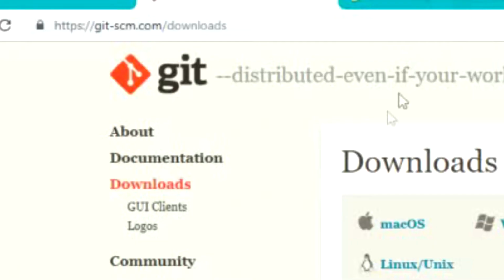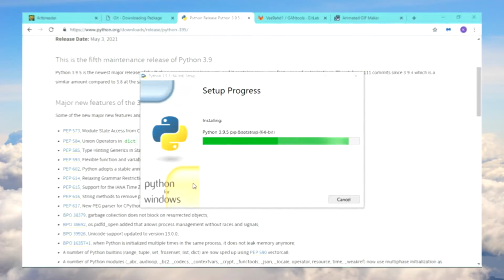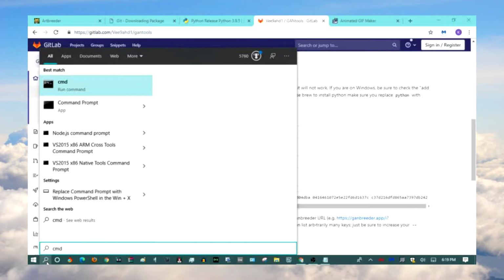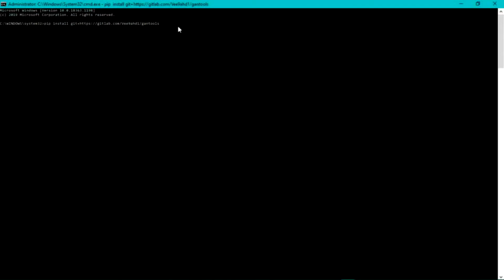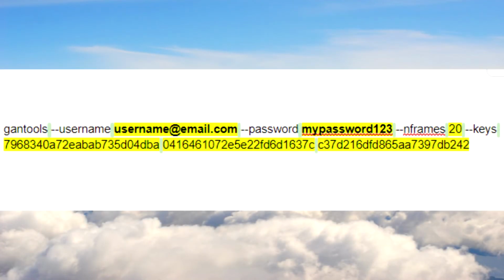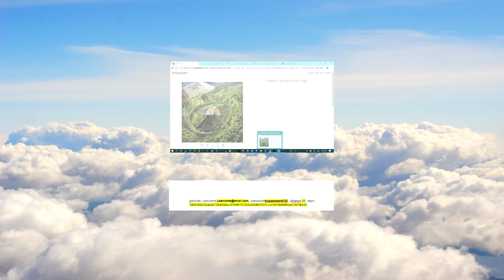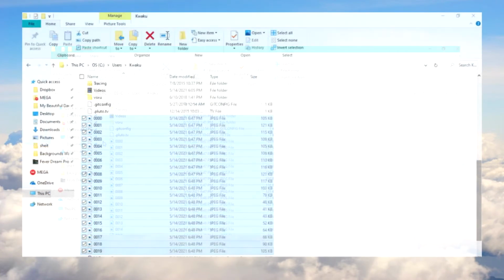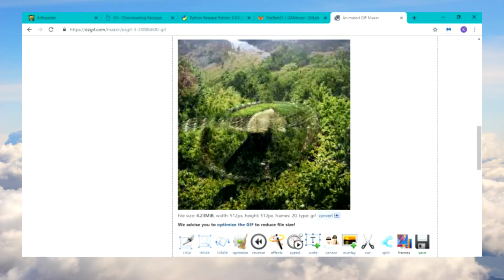Brockhampton Buzzcut Animation Tutorial (A.I Image Animation)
Download GIT for your laptop specs

download python 3.x (3.9.5 in this video)

a. open command prompt (for windows) and for MAC user terminal
b. paste this! DON'T include quotation marks
for mac users, please follow the github tutorial!

FORMAT

make an account and change the above format with your information. Find images and check the url for the keys (for example k=XXXXXXXXXXX)

drag and drop images into a gif creator or you can use an image editor.